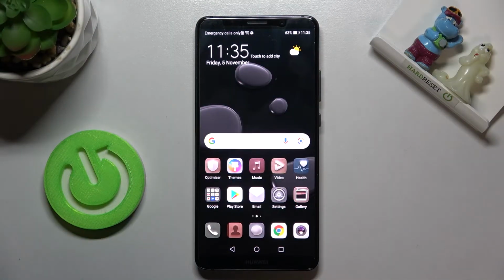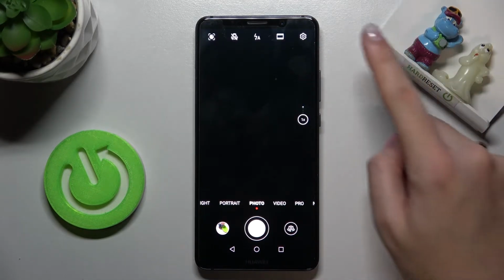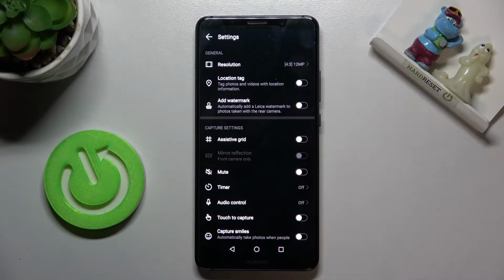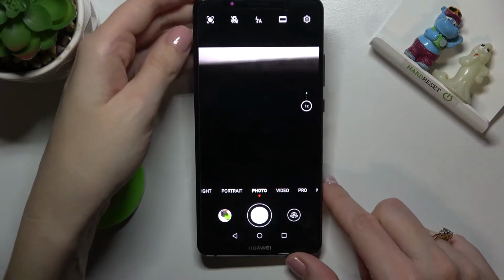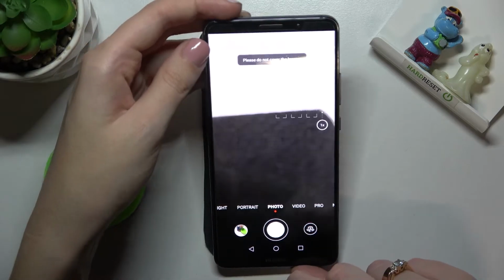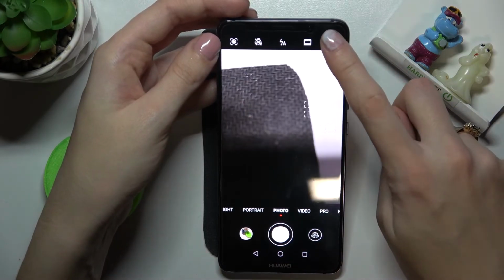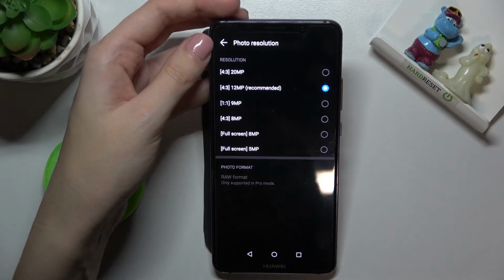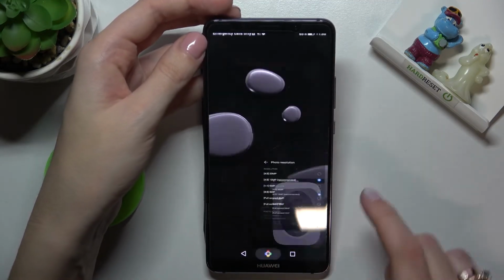How to Change Photo Resolution in HUAWEI Mate 10 Pro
Check more info about Huawei Mate 10 Pro:
Hi there! In this tutorial we're going to show you how to change the photo resolution on your Huawei Mate 10 Pro. Using this feature, you can take more beautiful photos on your Huawei Mate 10 Pro.Take a look at this short video, follow the instructions provided by our expert, and try changing photo resolution on your Huawei Mate 10 Pro.